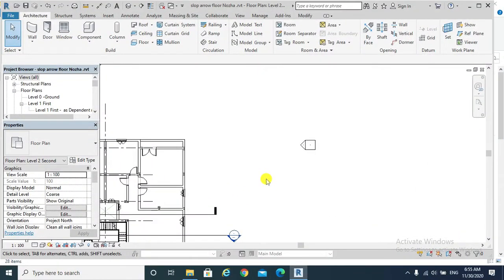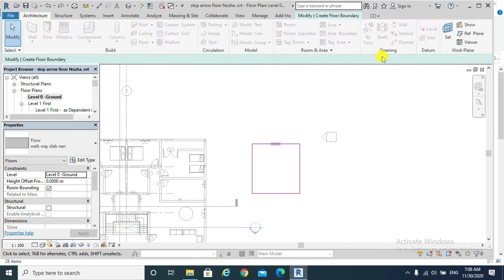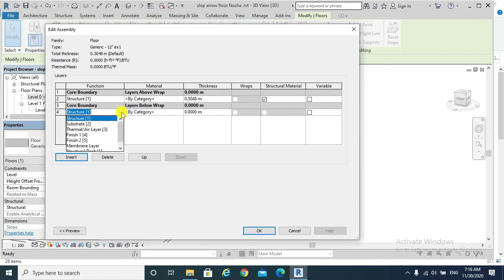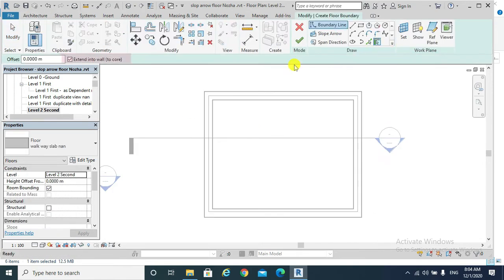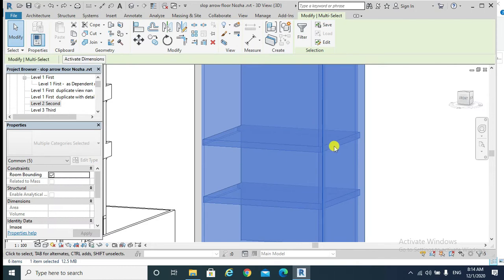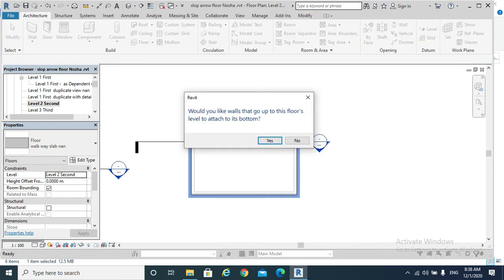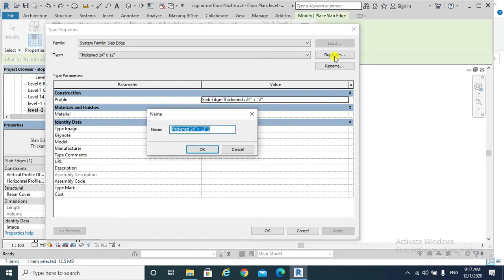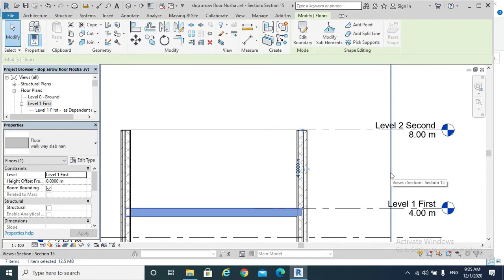Video 7 - Revit Floors- Curb in Sidewalk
Revit Floors and Curbs